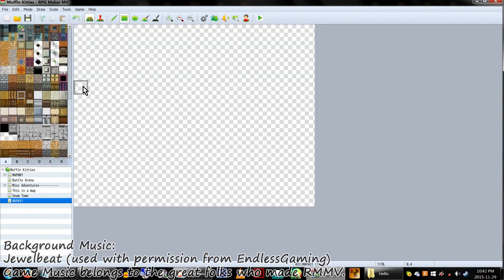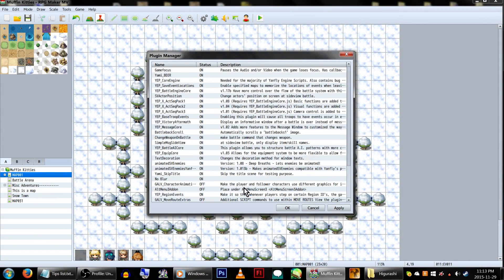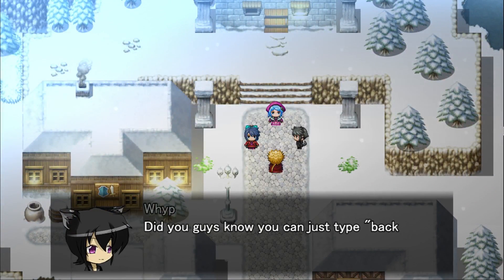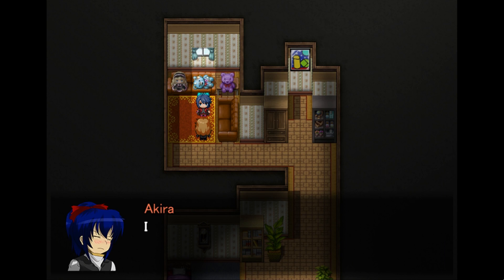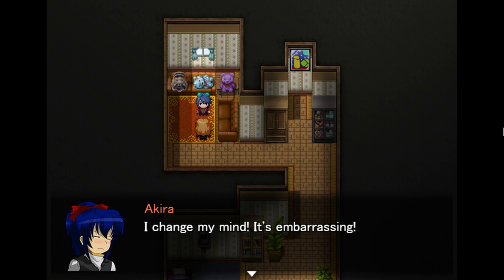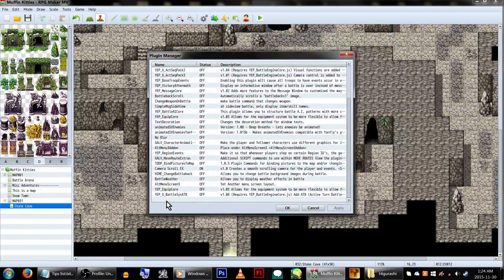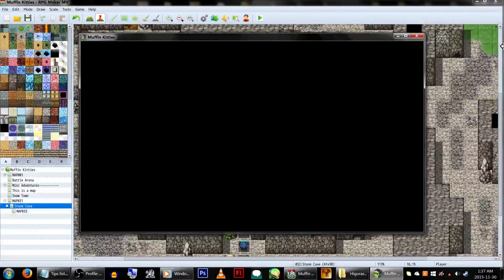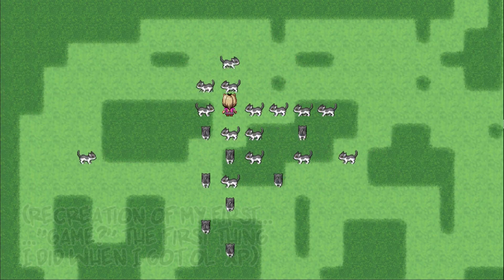RPG Maker MV Tutorial: 20 Epic Tips and Tricks!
20 Things I wish I knew when starting out. And various other awesome things!